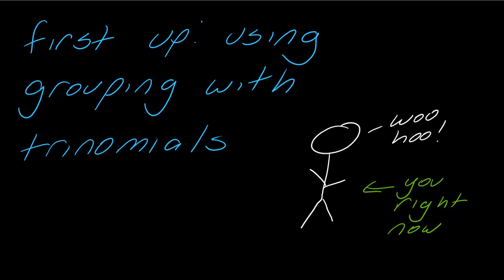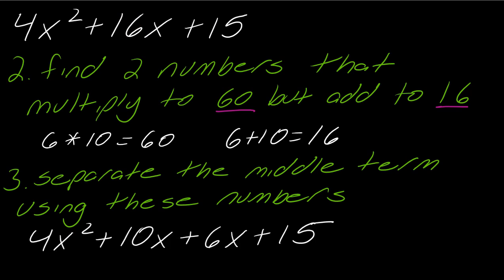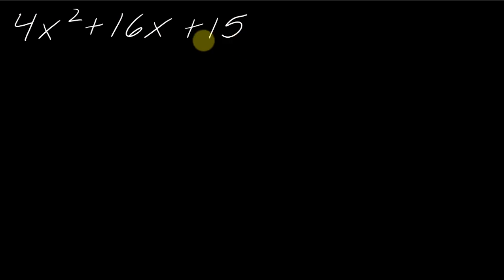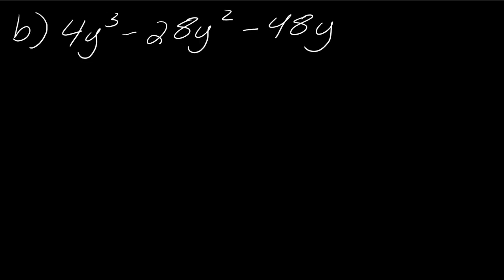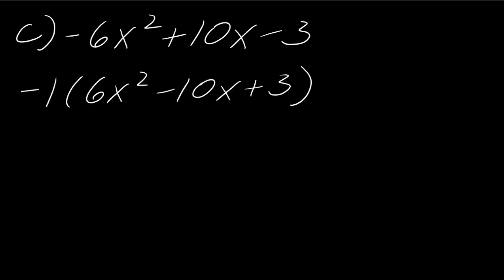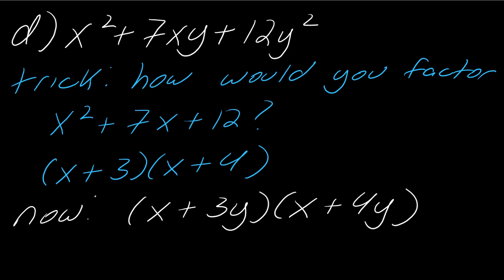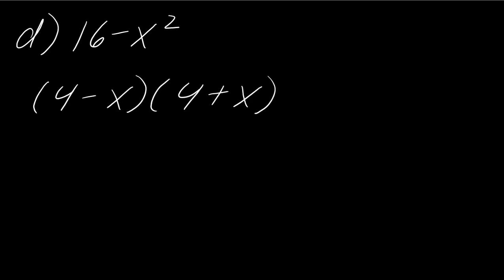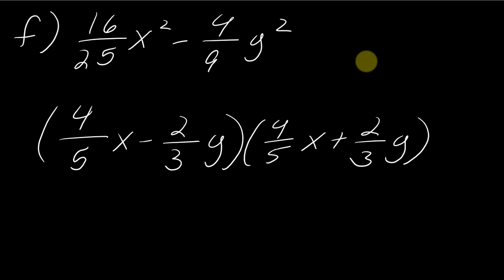Lesson: Review of More Advanced Factoring Tricks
In this video, we look at using grouping to factor trinomials, how to factor trinomials with GCF, more difficult difference of squares problems, and some other tricks.

00:00 intro
00:23 using grouping to factor trinomials
04:53 factoring with -x^2 in trinomials
05:50 factoring trinomials with a GCF
08:29 factoring trinomials with multiple variables
09:30 tricky difference of squares problems

Check out the playlists on my channel for more help too.